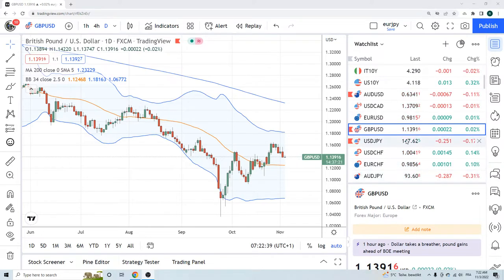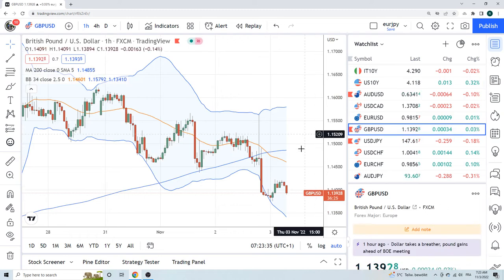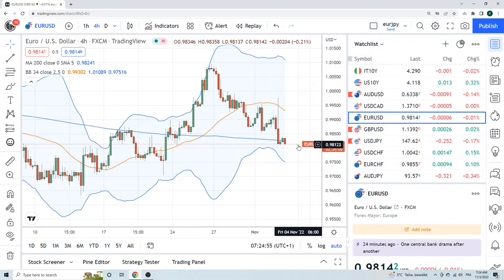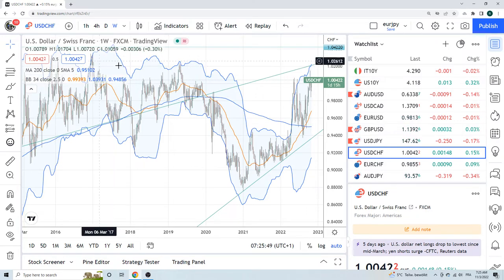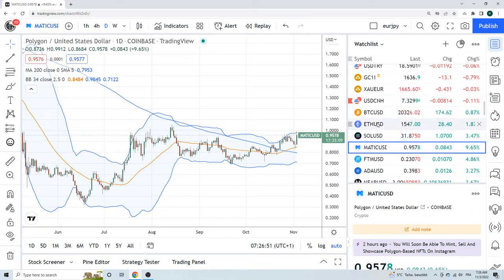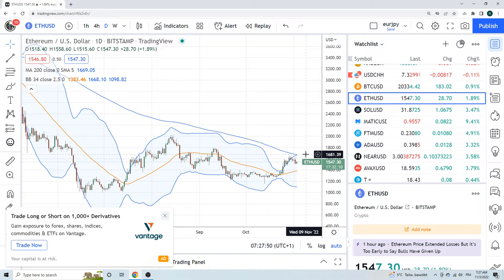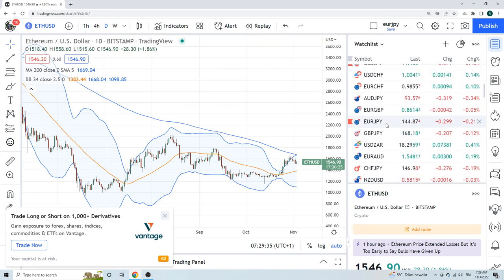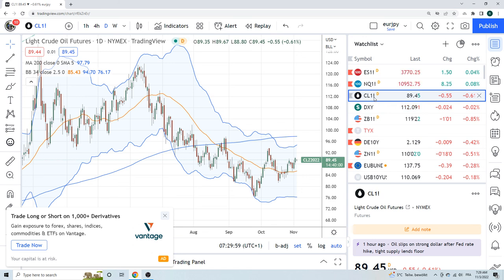FOREX & CRYPTO TRADING Nov 3rd an institutional view for individual traders from PrivateerFX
THIS WAS
FOREX & CRYPTO TRADING Apr 12th an institutional view for individual traders from PrivateerFX